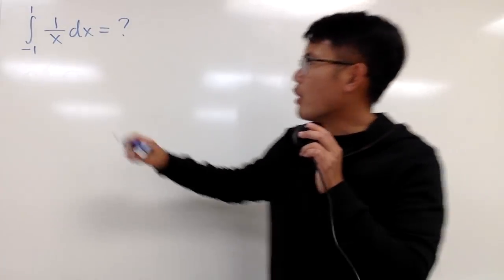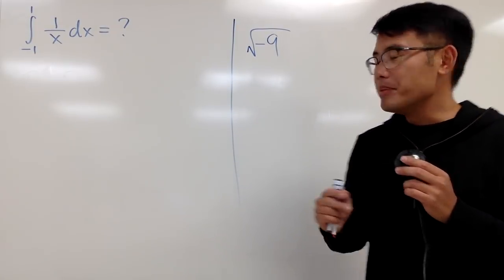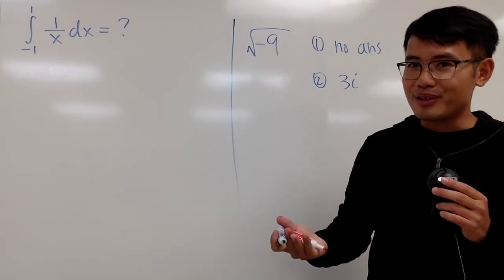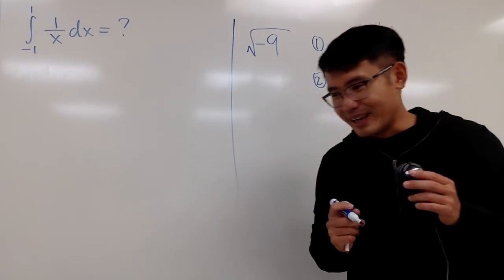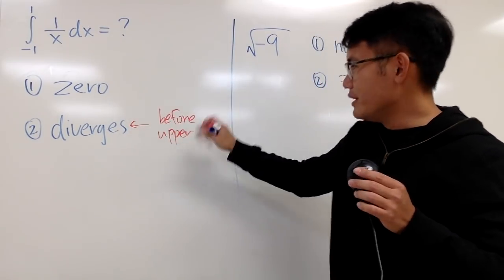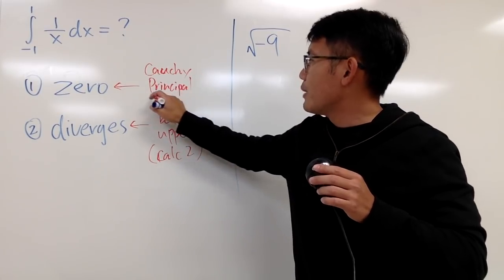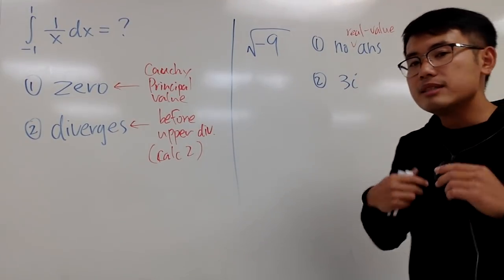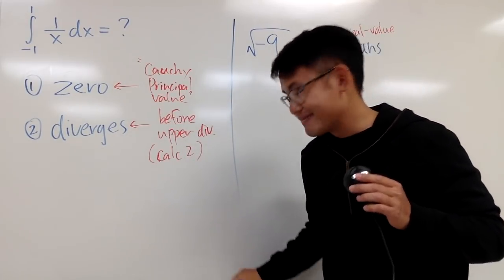what's the integral of 1/x from -1 to 1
Read more about Cauchy Principal Value, a method for assigning values to certain improper integrals which would otherwise be undefined,